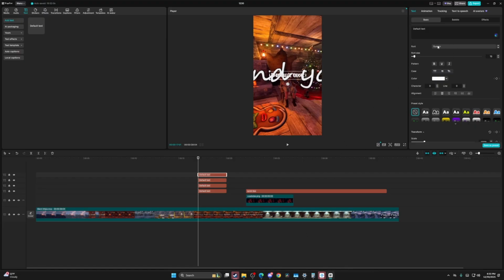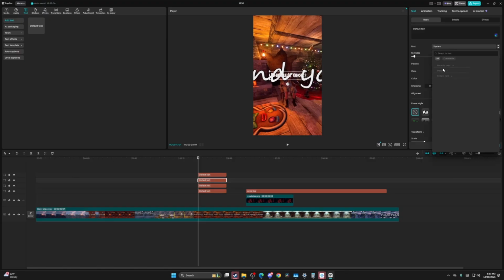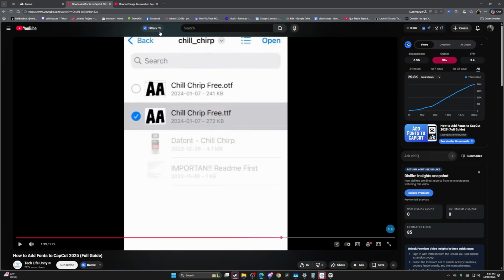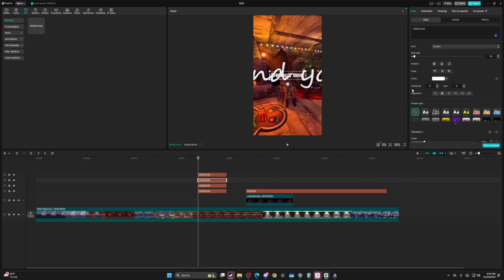How To Add A Font in CapCut